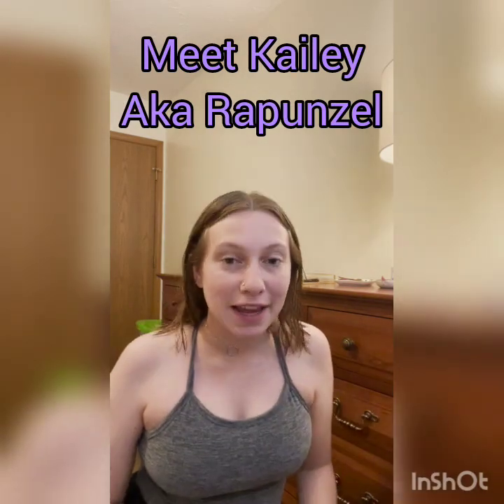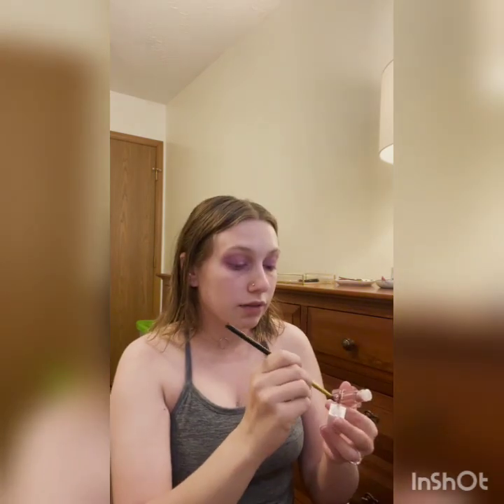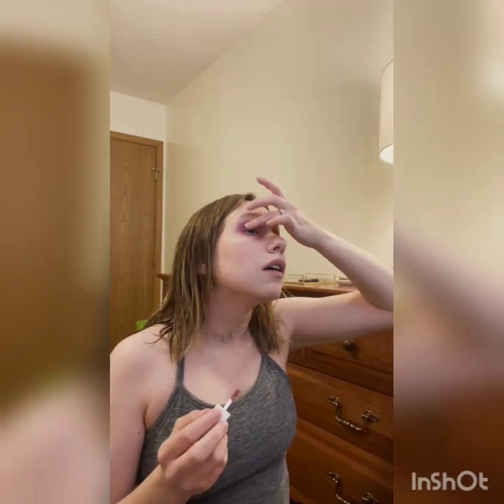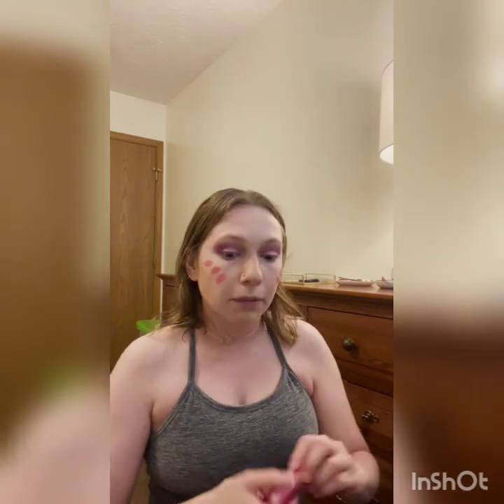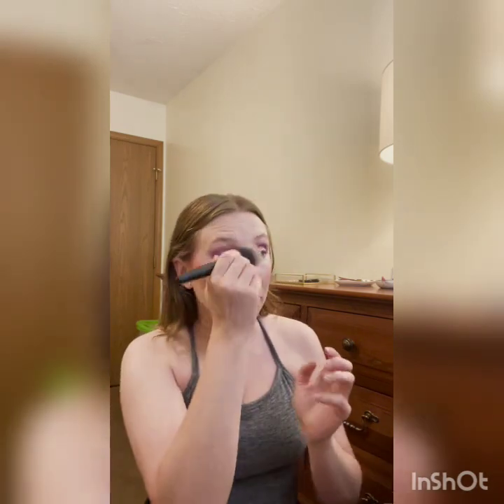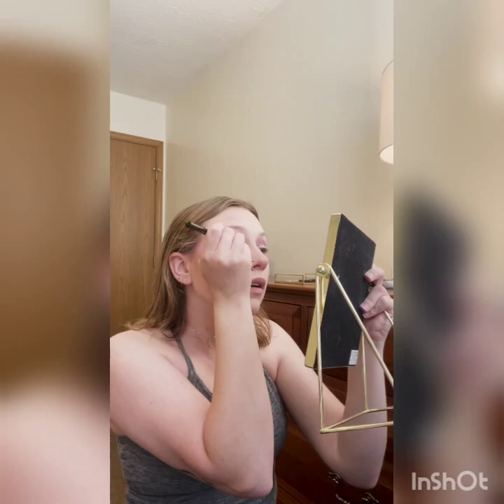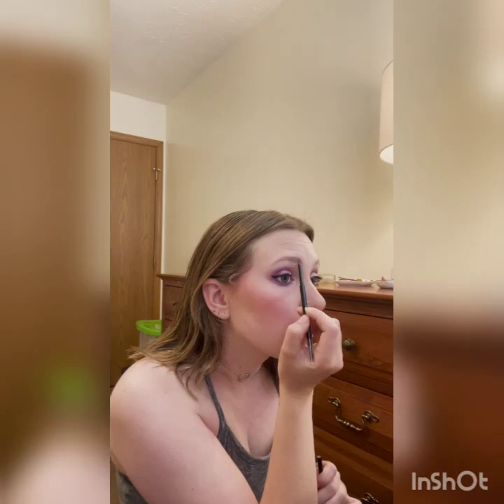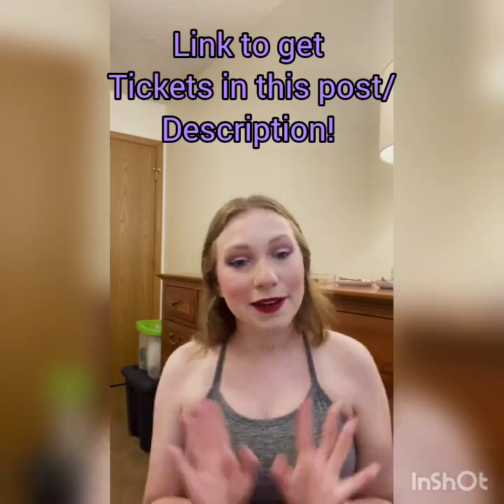Behind the Scenes of OUL's production of "Into the Woods" - Meet Rapunzel 💜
Behind the Scenes Day 4- Today Rapunzel shows us her look! 😁💜

Make sure you click THIS LINK to get your tickets!